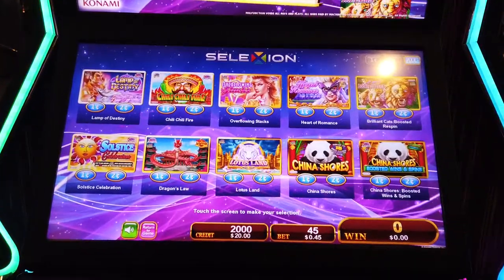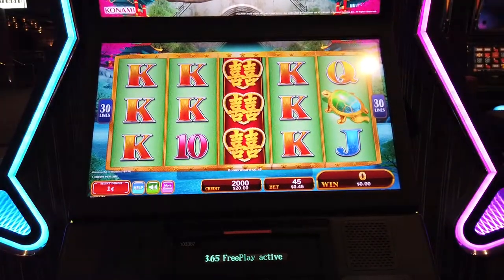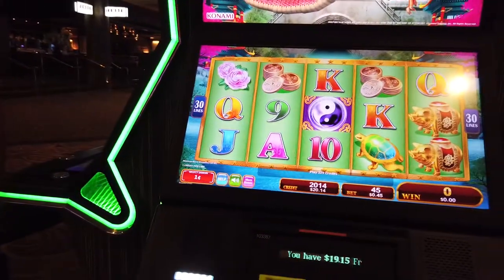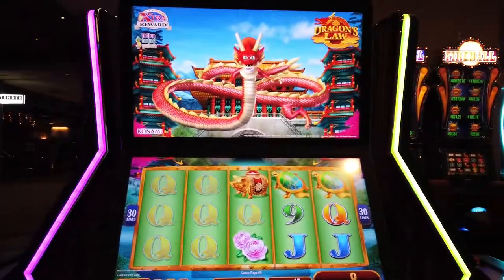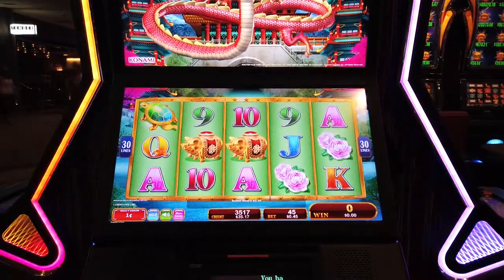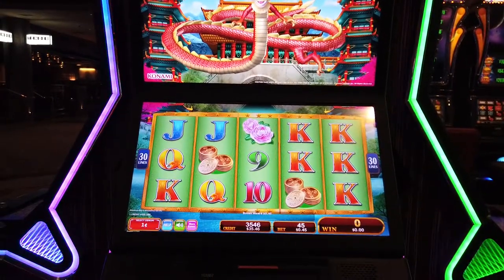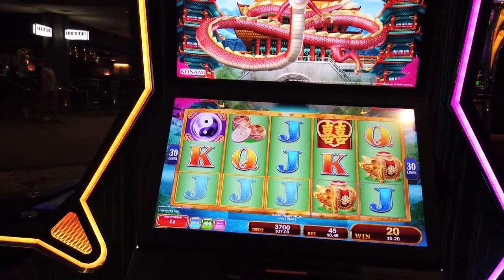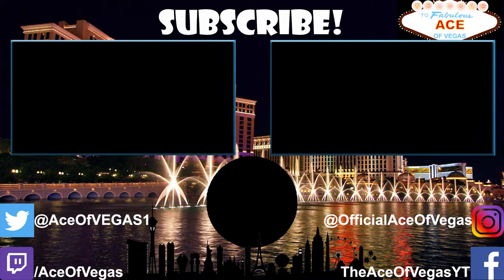Dragon's Law My Konami Freeplay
My Konami Slots offers a special myVegas Slots Freeplay reward that you can only get on the My Konami App. Today we're going to play Konami Dragon's Law. Rocking it out at the Luxor Las Vegas, can we get a slot machine bonus on Dragon's Law, or are we doomed to losing at penny slots? Let's find out today on Ace of Vegas.